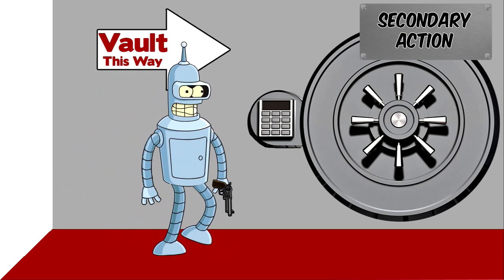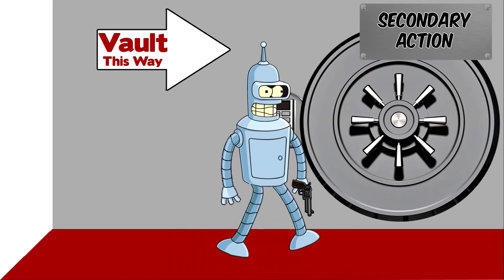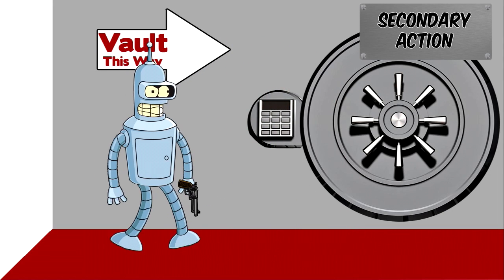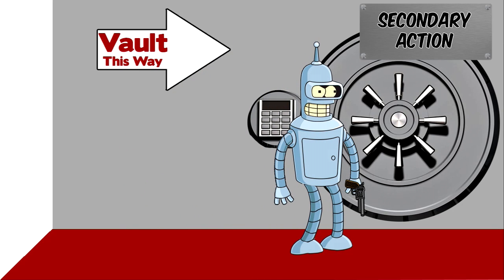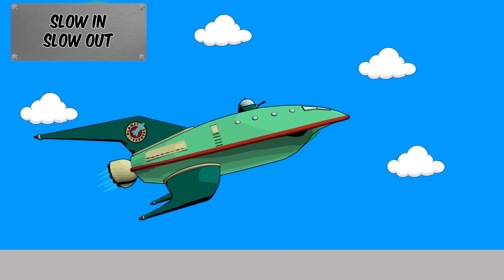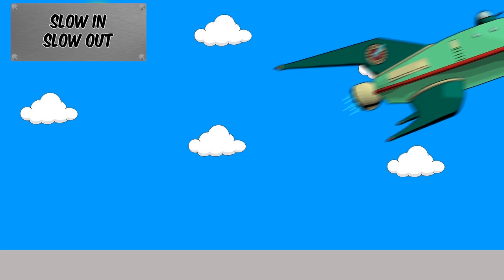12 Principles of Animation - Team Organised Chaos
Short video detailing the 12 Principles of Animation.

A static image of Bender from the TV series Futurama has been taken from google. As well as sound clips from the character. We have cut up the image to allow movement and interaction for this video. Therefore the actions and movements of Bender are unofficial and our own creation

Team -
Ben Reid
Christopher Brown
Christopher Kinkead
Courtney Neeson
Dean McAlister
Michelle Beggs
Roger Hunter
Sarah McKnight